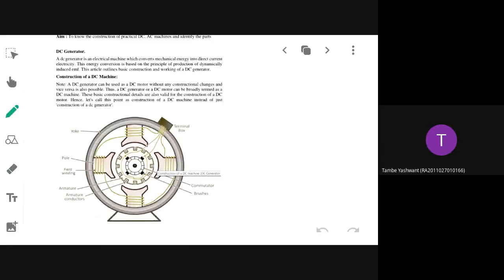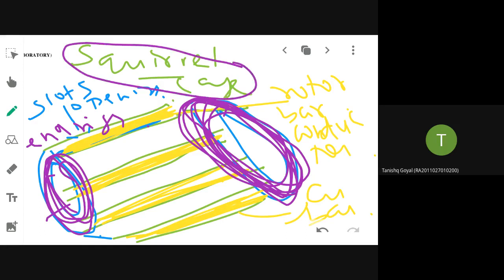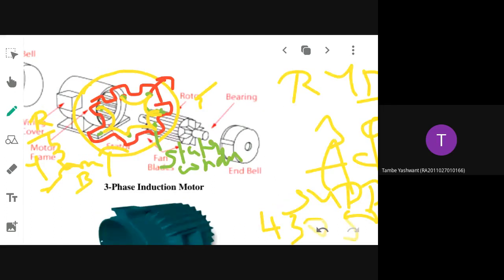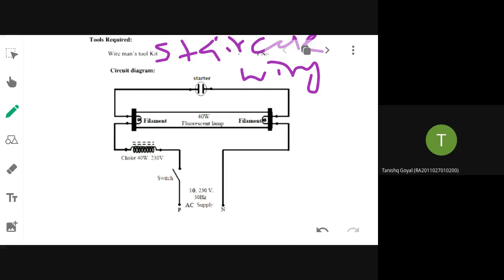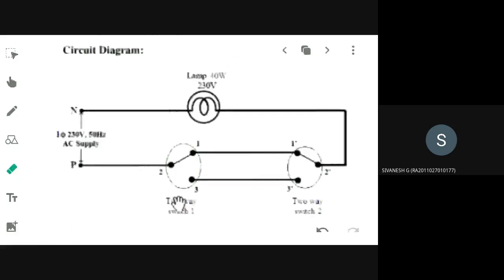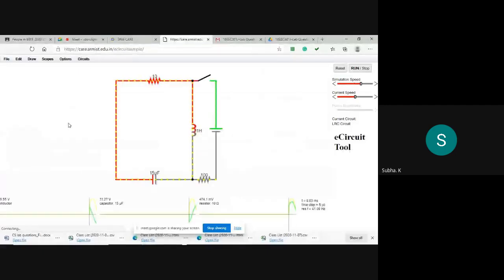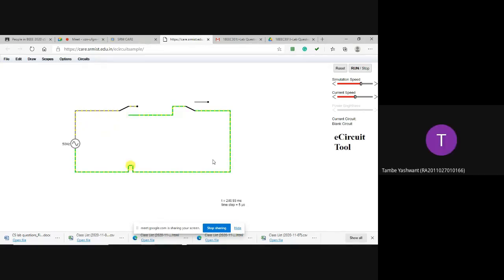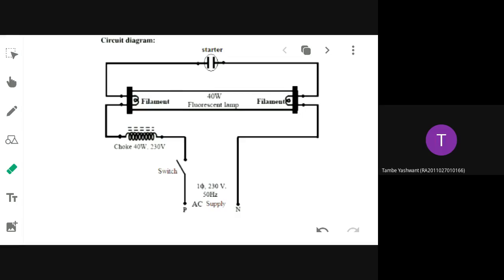Oct7_demodcac_cont_staircase